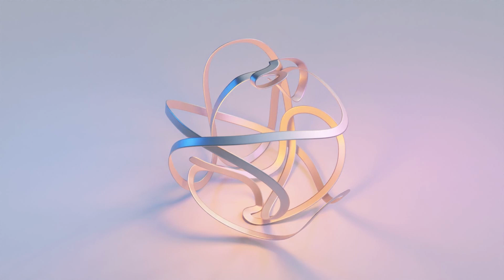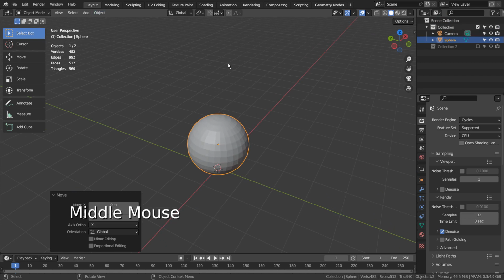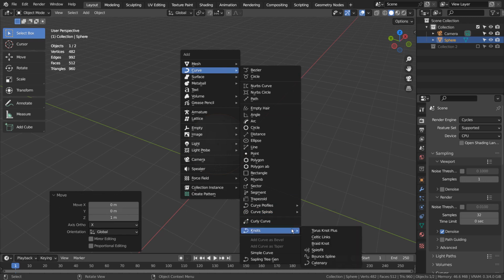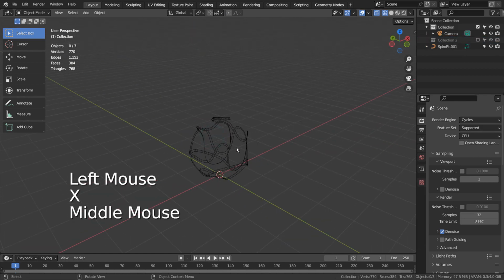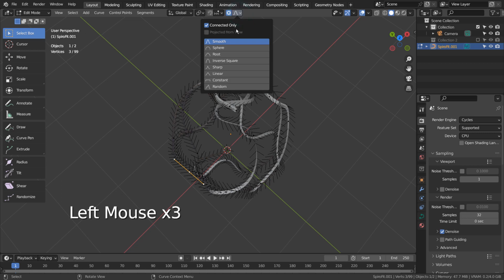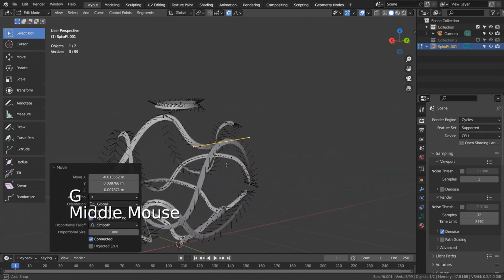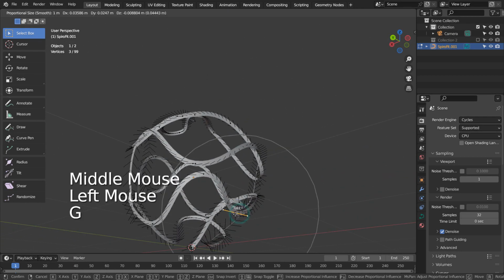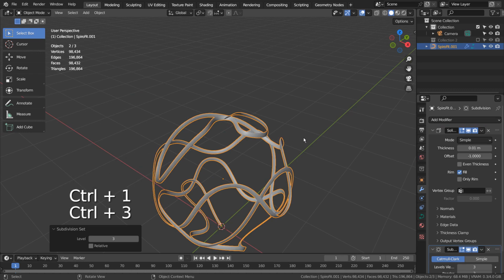Blender Tutorial - Spirofit based abstract art